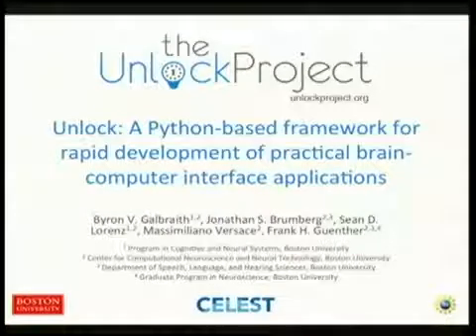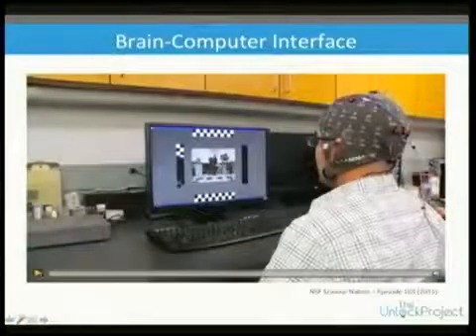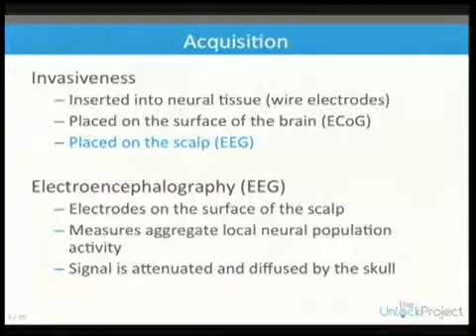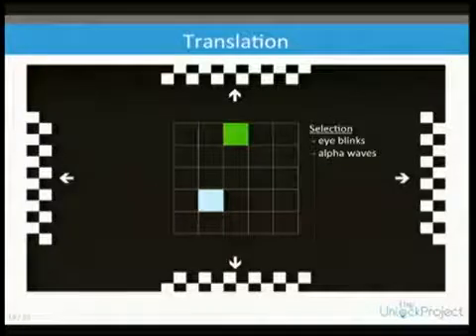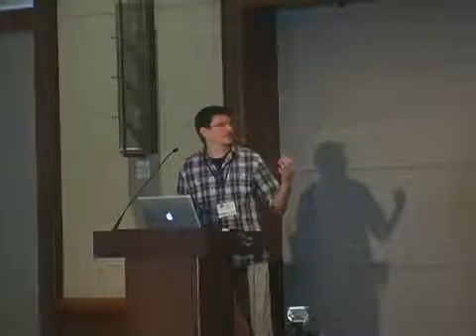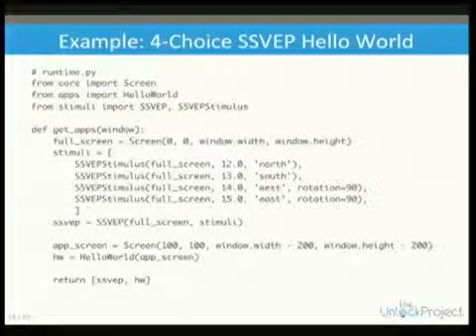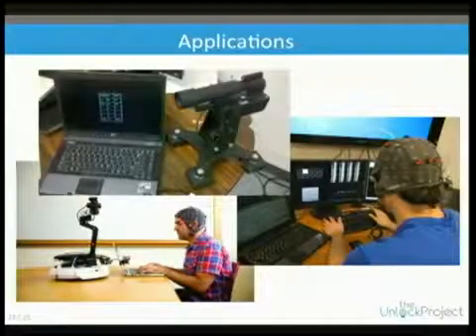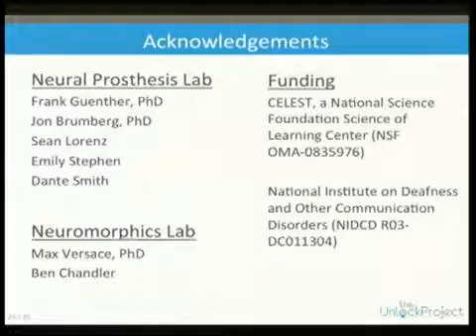Unlock: A Python-based framework for rapid development of practical brain-computer interface applica